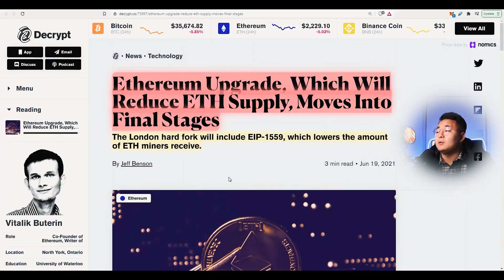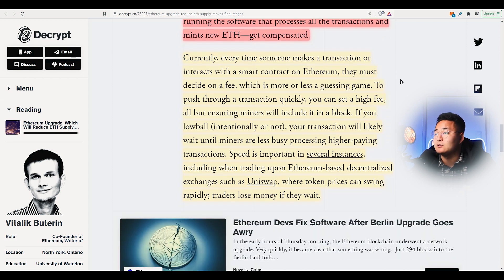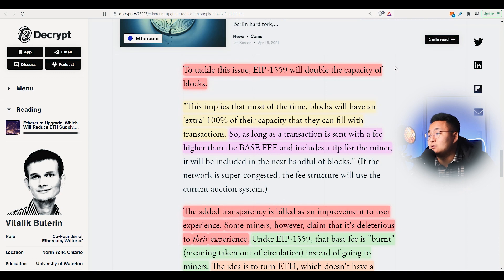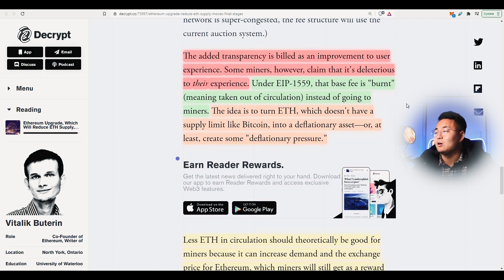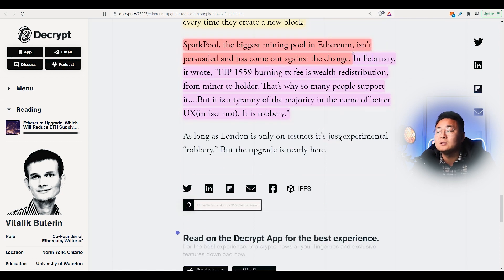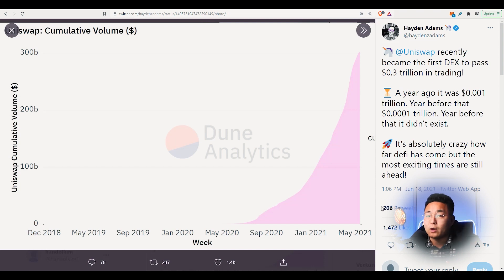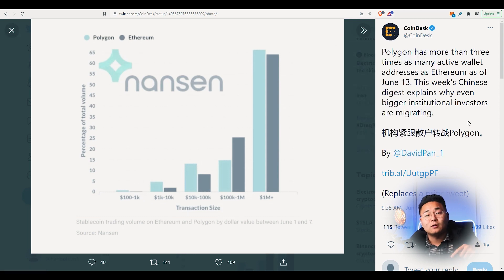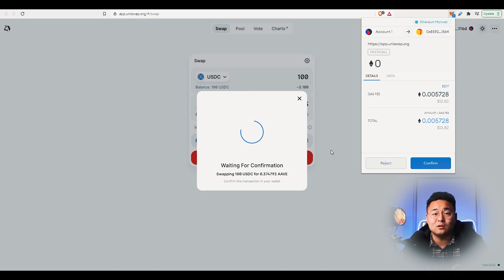WILL ETHEREUM CRASH THIS 25 JUNE? THE FUTURE OF ETHEREUM!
What will happen to ETHEREUM on JUNE 25? Will it crash and go bearish or will it go up bullish? Interesting! What's the whole point of the upgrade? Will it do good to ETH?